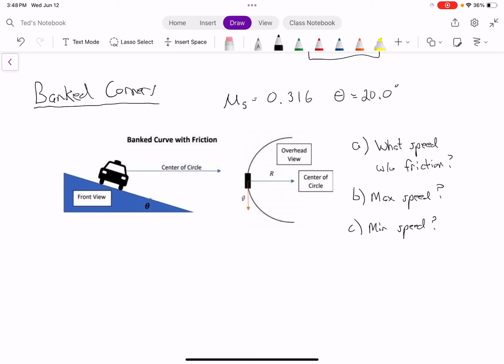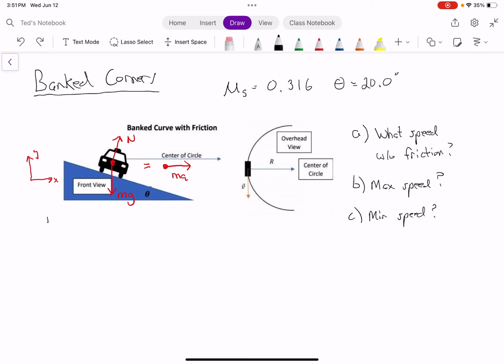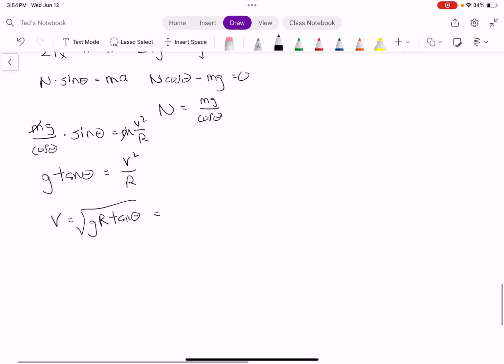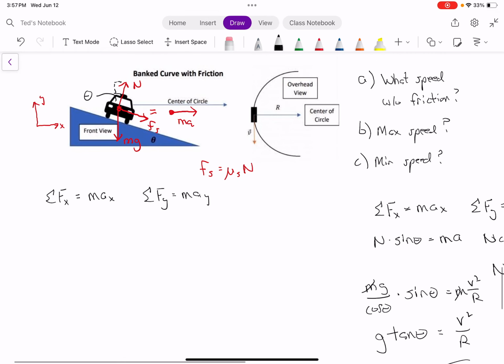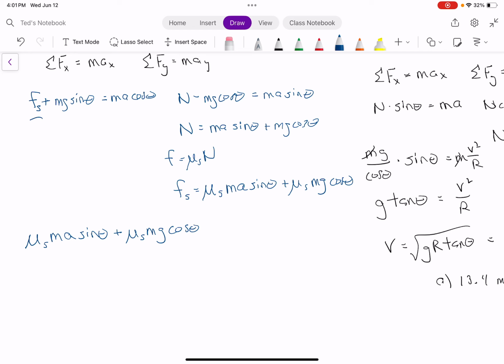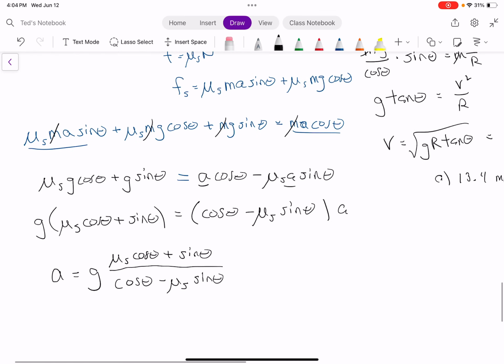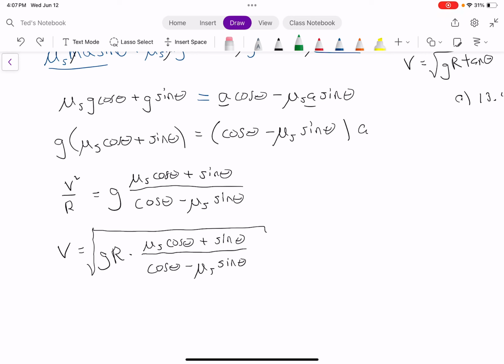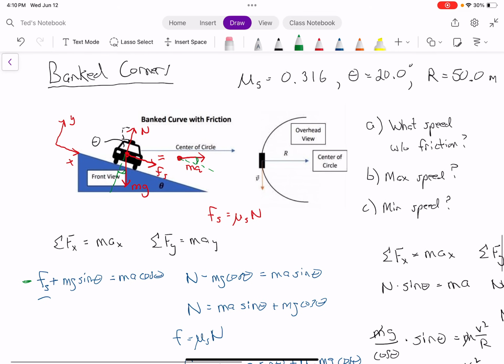Banked curves with friction